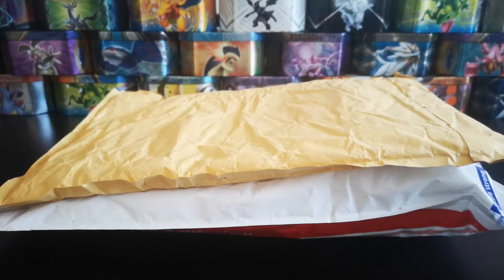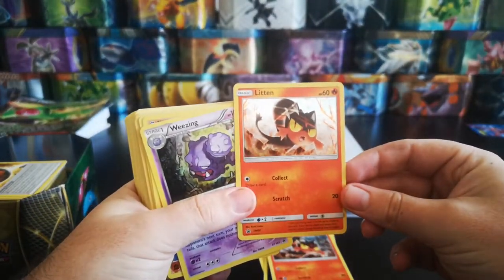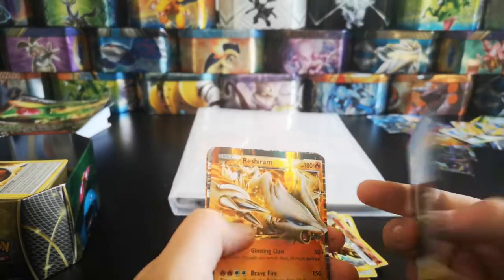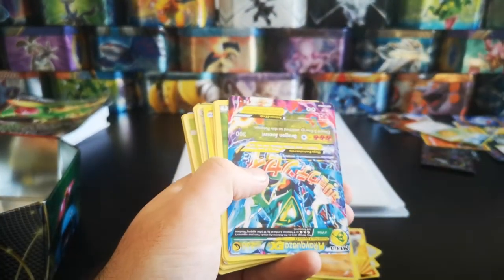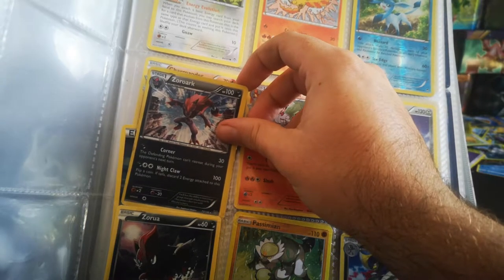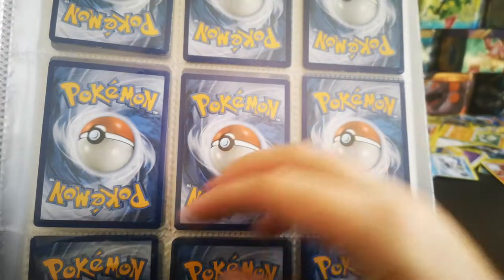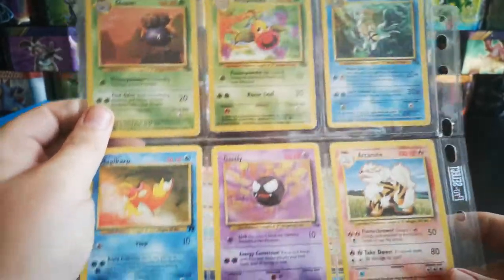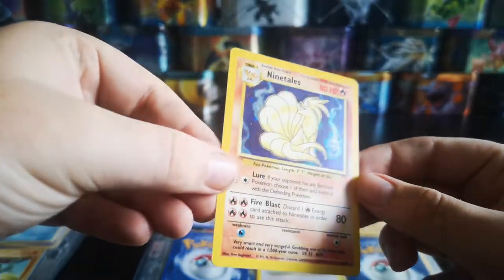Vintage Pokémon card eBay finds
We open some more eBay purchases won at auction including a set of vintage WOTC cards from back in the day